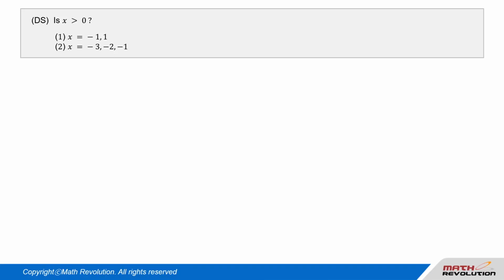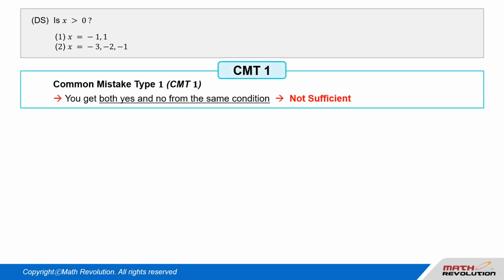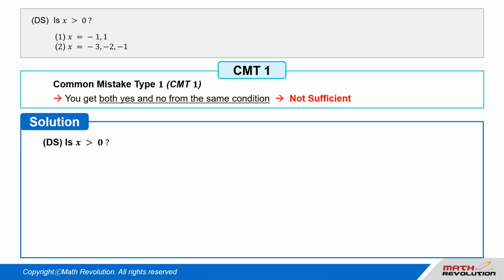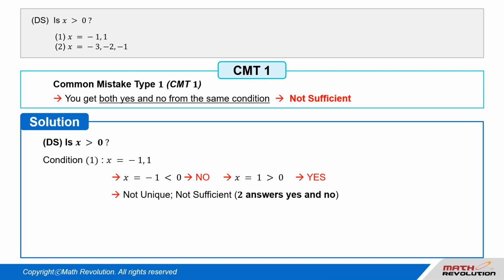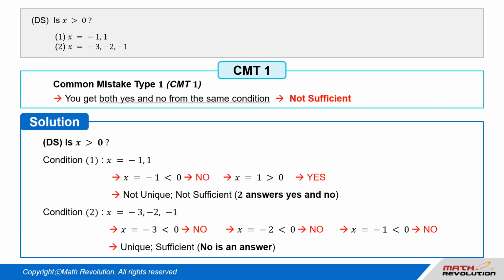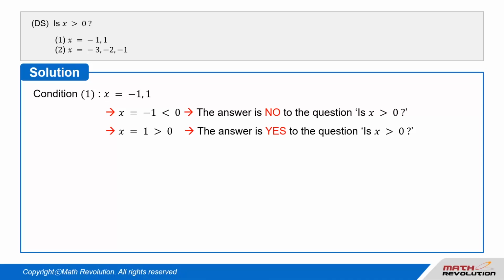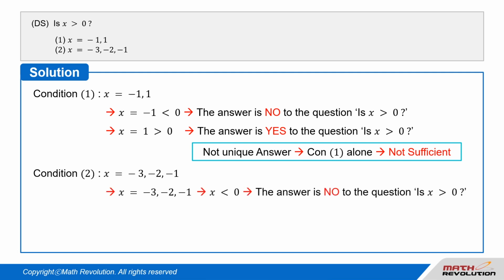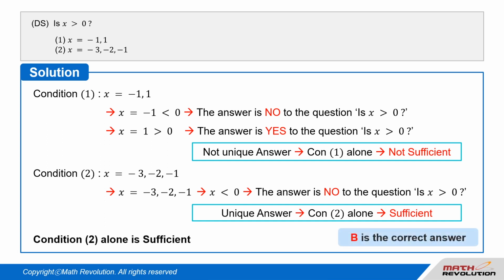D8. Common Mistake Type 1 (CMT1)